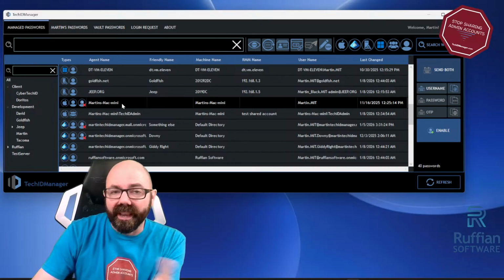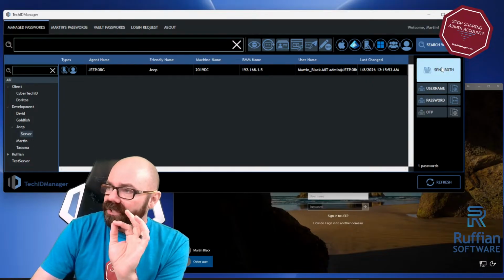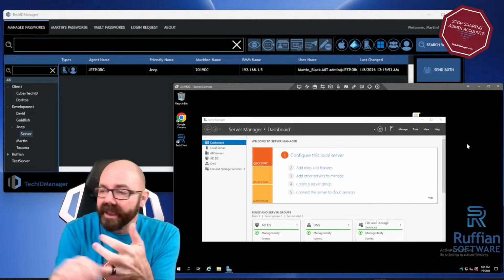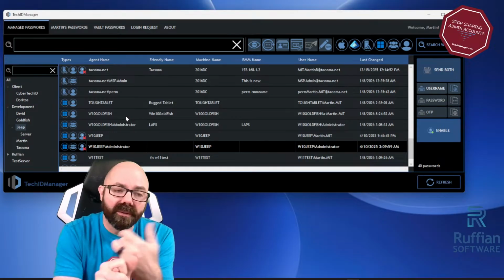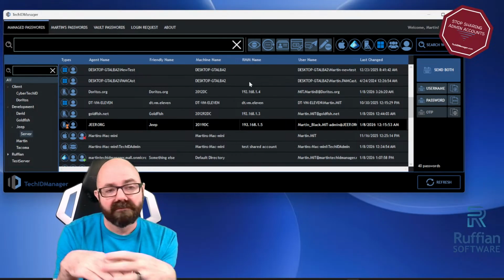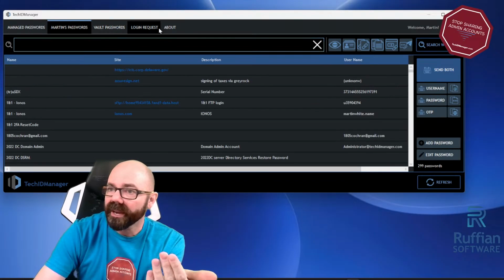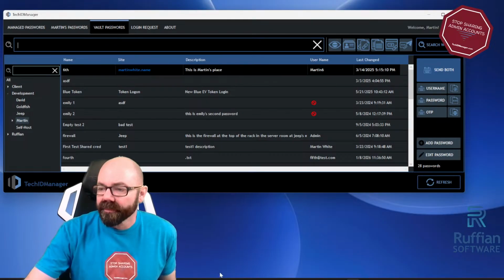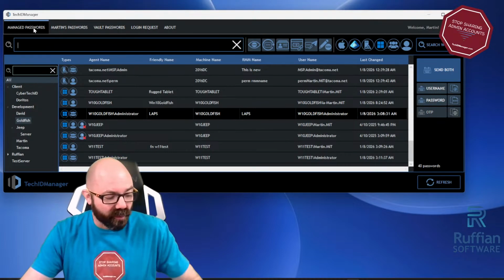Live Demo January 08, 2026